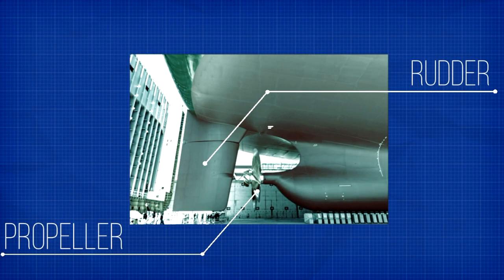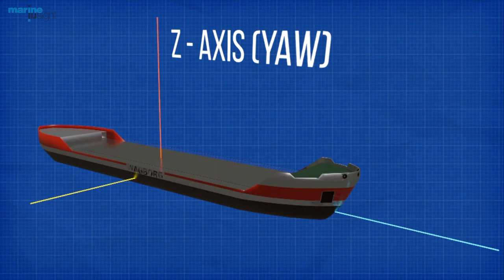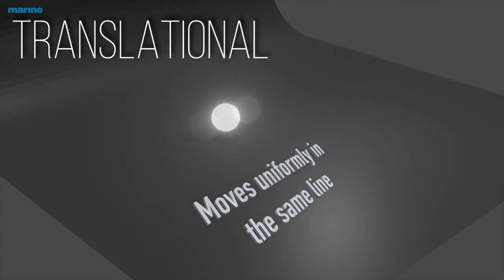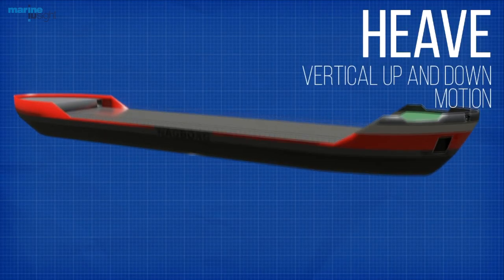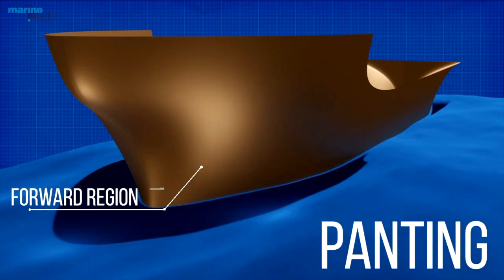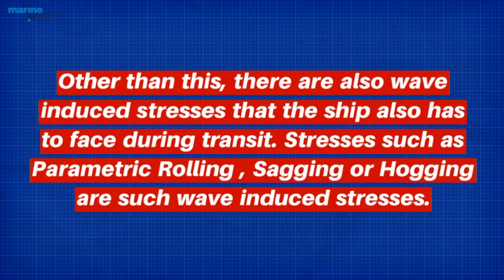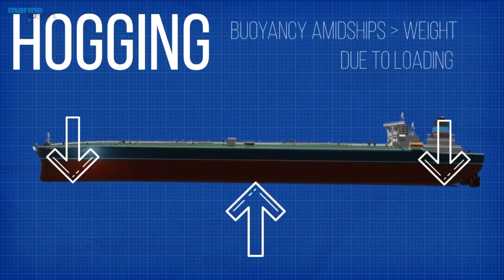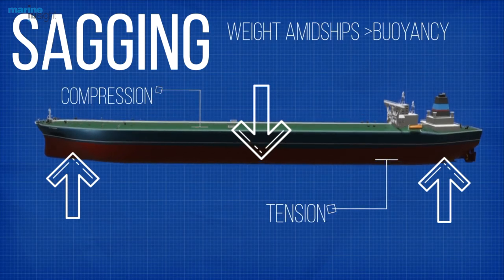6 Degrees of Freedom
A floating ship experiences different types of movements due to the 6 degrees of freedom it undergoes when in water.

The movements like Yawing, Surging, Swaying, Pitching, Heaving, and Rolling of the ship are the six movements or the 6 degrees of freedom that everyone who has been on the ship must have experienced. All these ship movements are explained in the video including the wave-induced ship movements which may result in Pounding, Panting, etc.

The video explains the parametric rolling which only happens in a container ship and why excessive parametric rolling may lead to accidents and capsizing of the ship.

Watch the video and understand how 6 degrees of freedom affect the ship movements in different directions.